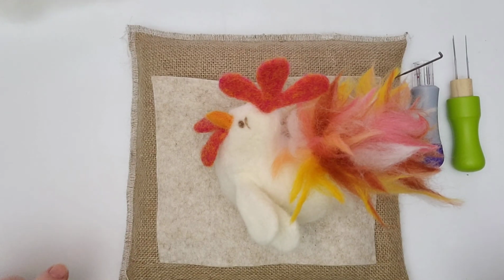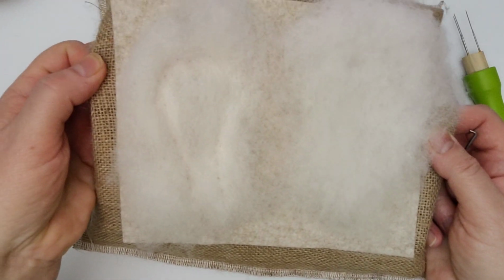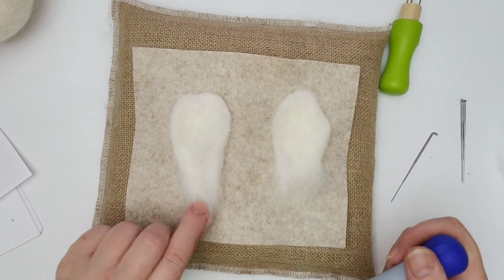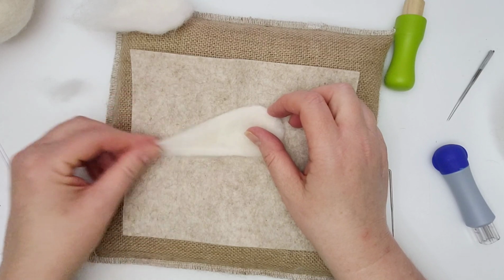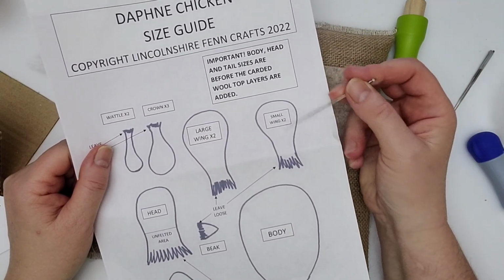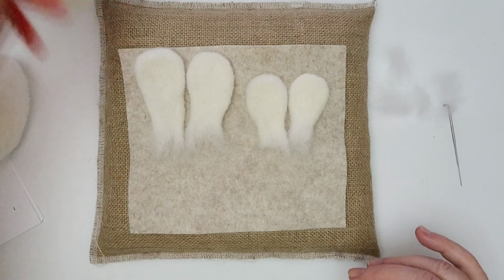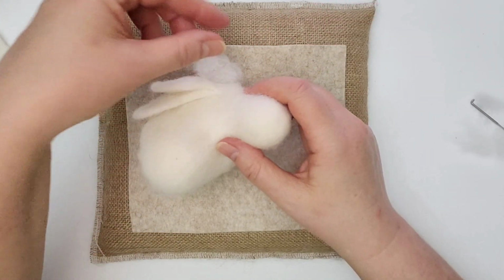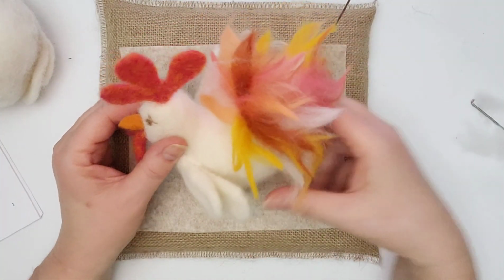How To Needle Felt - Daphne Chicken Part 2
LINKS BELOW - ASK ME ANYTHING ABOUT NEEDLE FELTING IN THE COMMENTS
💬 What’s your favorite needle felting trick? Share it in the comments below—I’d love to hear about your techniques!"
✨ Needle Felted Chicken Part 3 - Finishing touches and how to needle felt a perfectly smooth finish. For beginners or confident needle felters - this project will teach you all the techniques needed to create this gorgeous chicken.
💛 What you’ll learn:
✅ Step-by-step felting techniques
✅ Tips for shaping and detailing
✅ Creating firm body shapes

• 5g white carded batting, or wool top (roving) for covering the body and making the wings
• Standard felting needle – size 38 is a good all-rounder
• Felting mat and topper, if you have one.